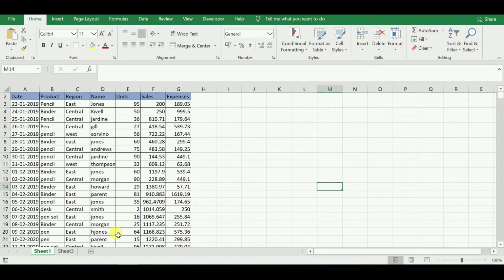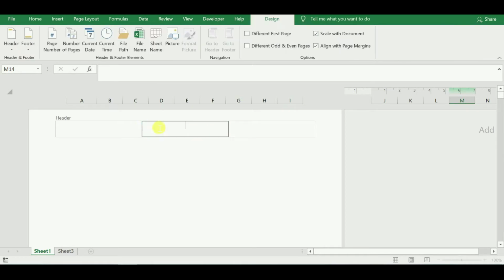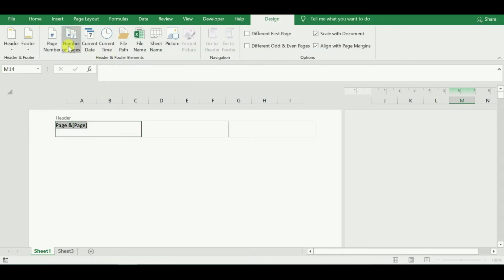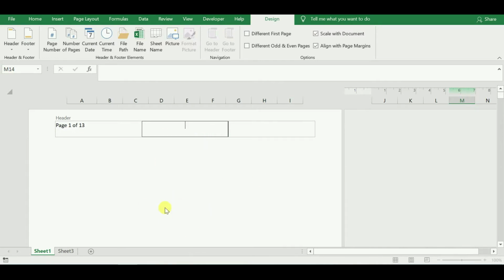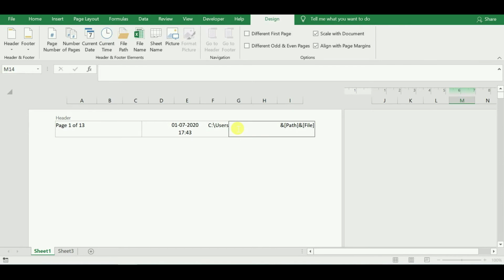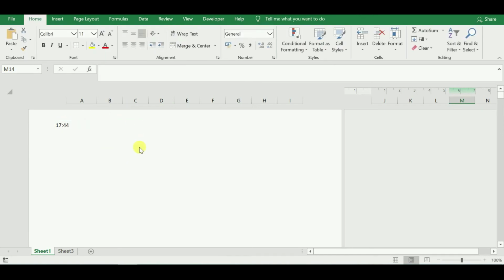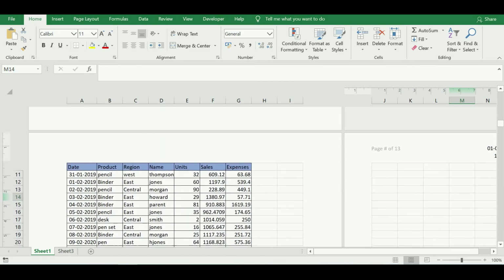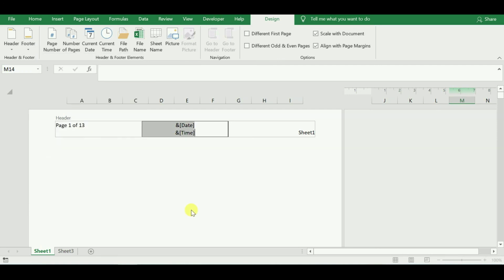MS Excel - Header & Footer | How to add Header & Footer in Excel | Learners world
Lectured by : Pavani.d